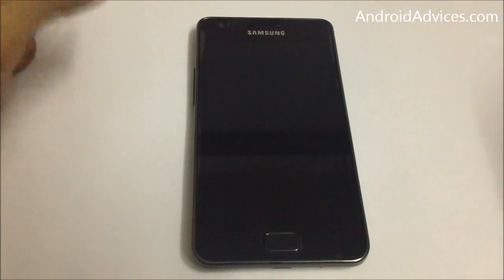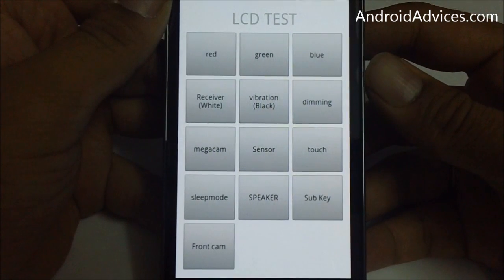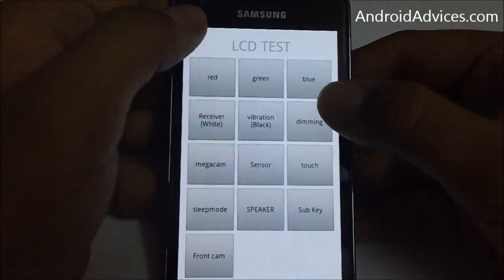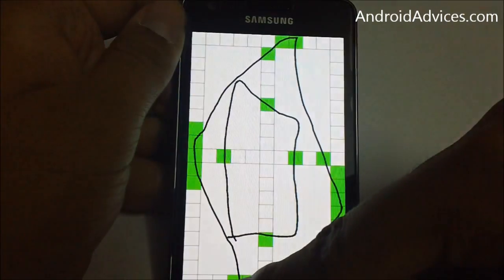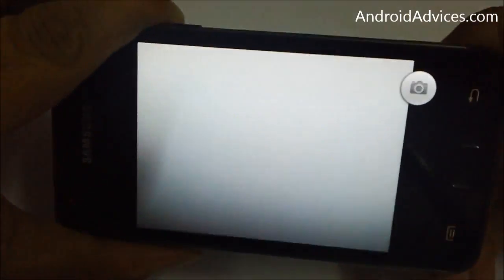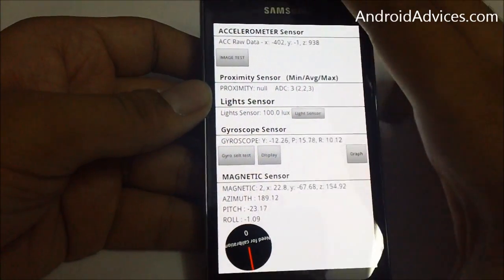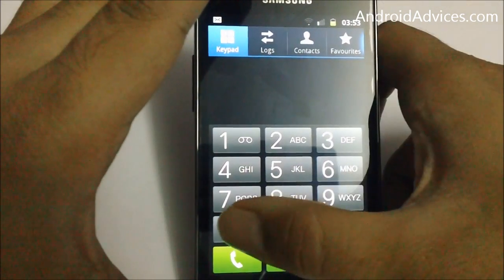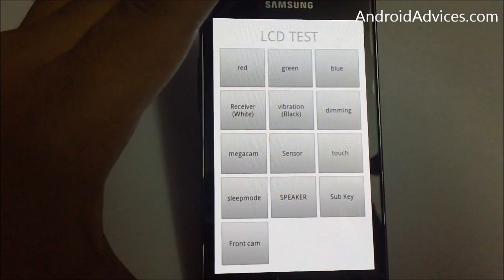Galaxy S2 I9100 Secret Phone Code for LCD Test - PhoneRadar